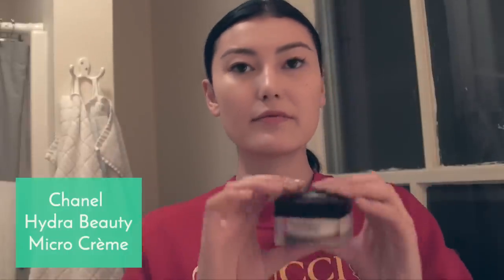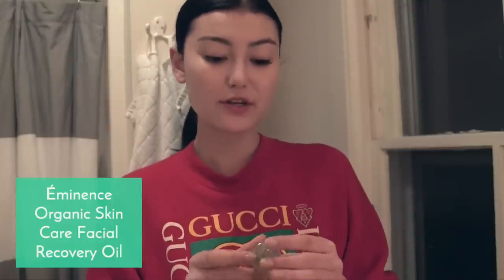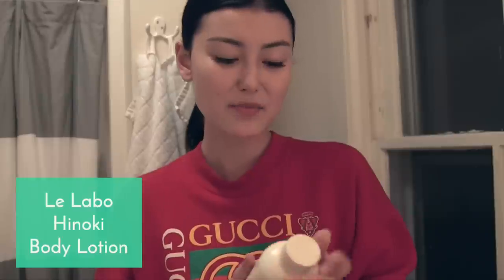Model Amalie Gassmann's Evening Skincare Routine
Our latest "Get Unready" video is with model Amalie Gassmann. Watch as she shows us her everyday cleansing routine.

PRODUCTS USED:

BIODERMA Créaline H2O
LUSH Eau Roma Water
Chanel Hydra Beauty Mico Crème
Giorgio Armani Prima Eye & Lip Contour Perfector
belif The True Cream - Aqua Bomb
Éminence Organic Skin Care Facial Recovery Oil
Le Labo Hinoki Body Lotion
Pharrell Williams x KAWS X COMME des GARÇONS "GIRL" Fragrance